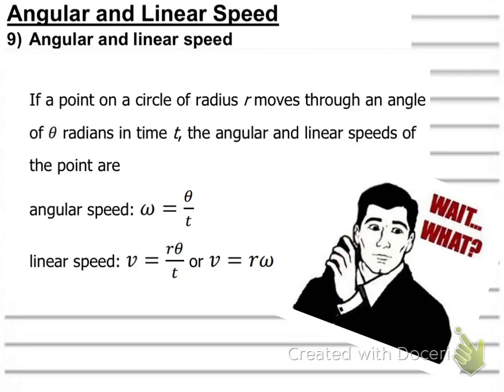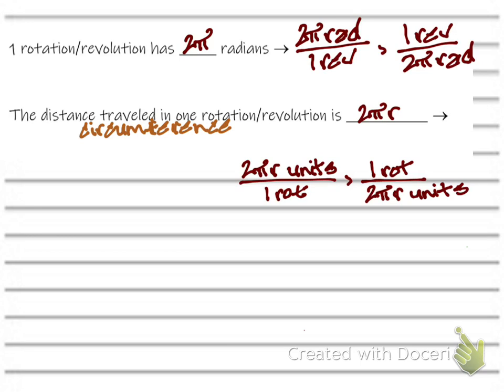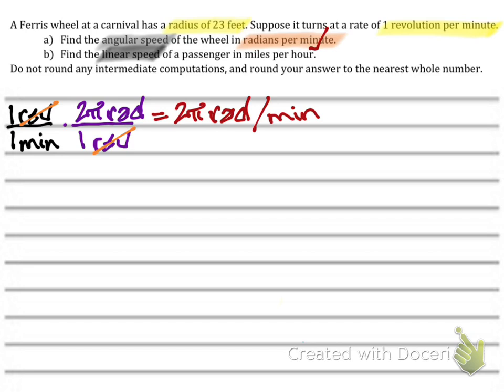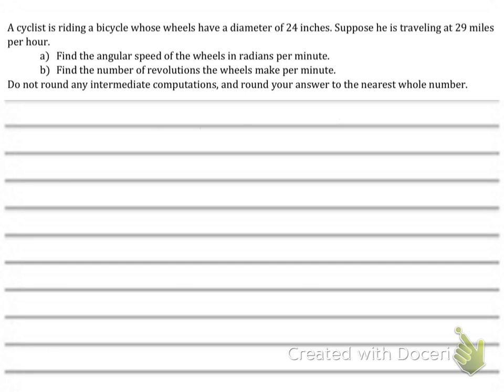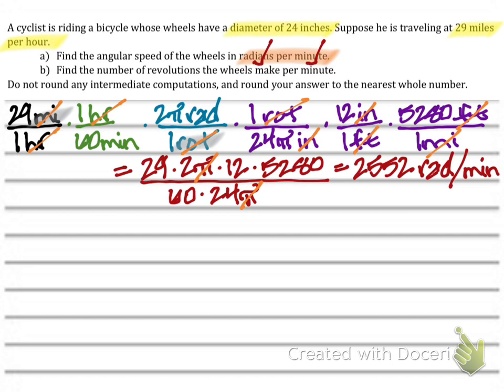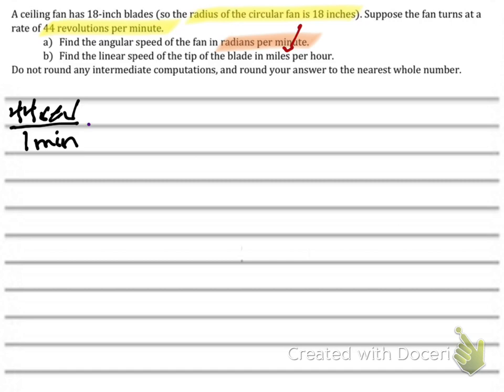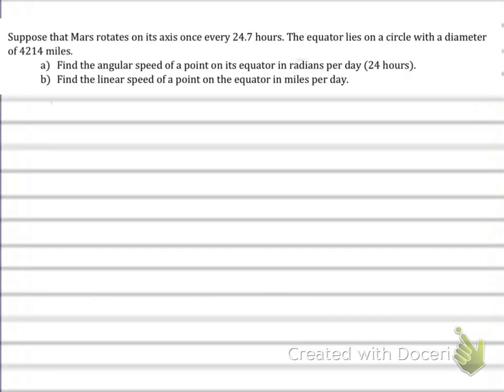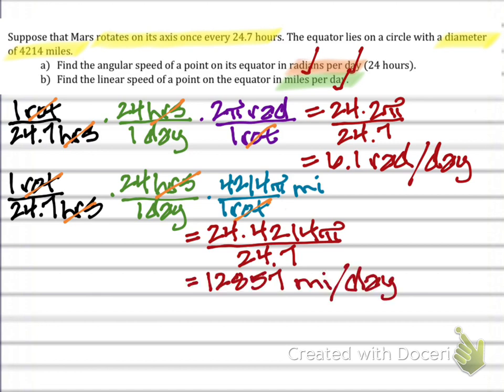Angular and Linear Speed